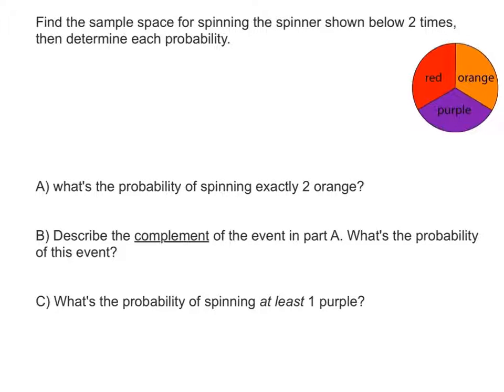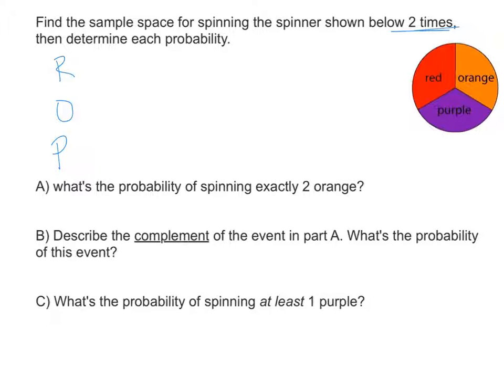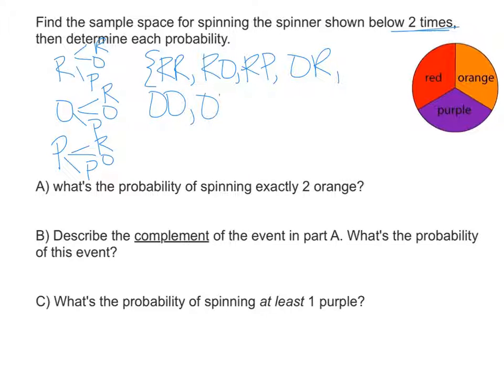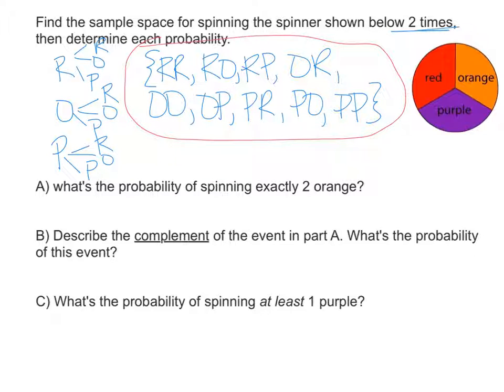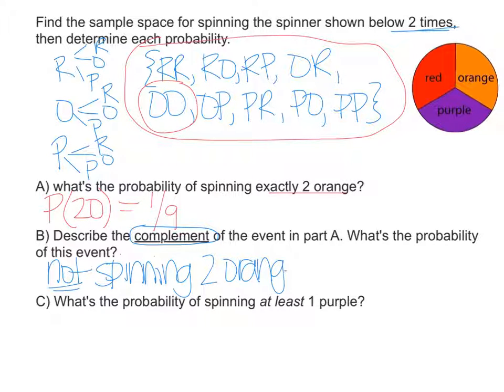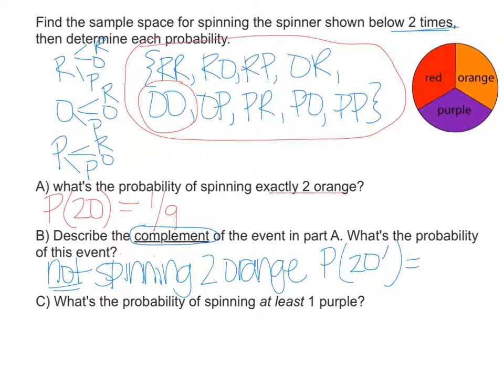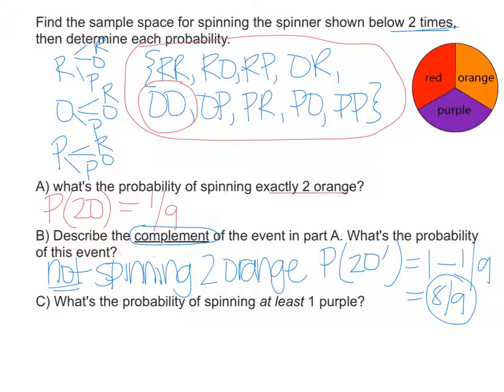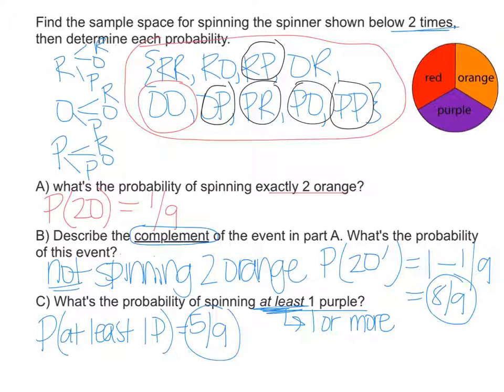Sample Space & Probability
This video briefly shows you an example of coming up with the sample space for an event and then using it to find some probabilities.